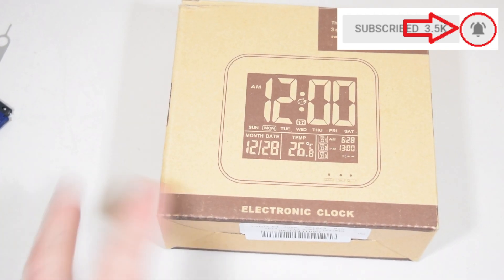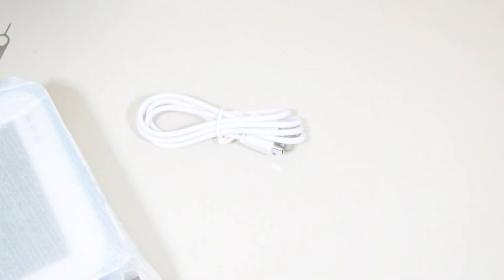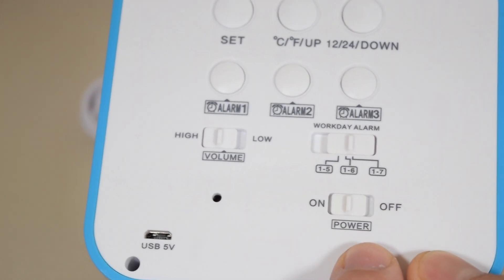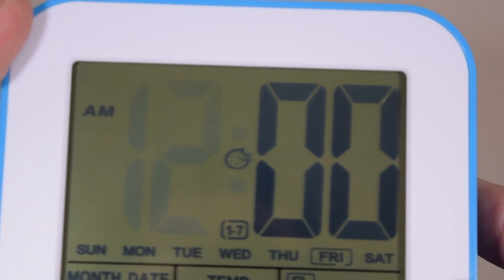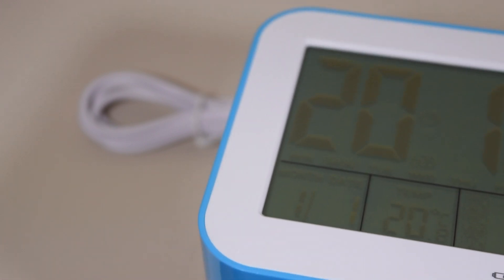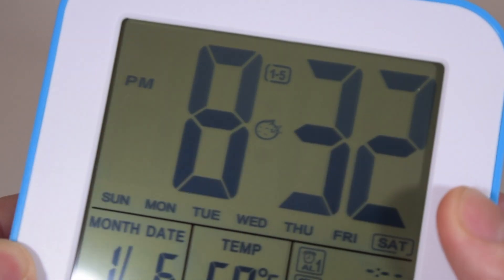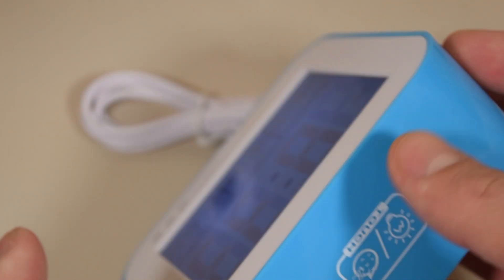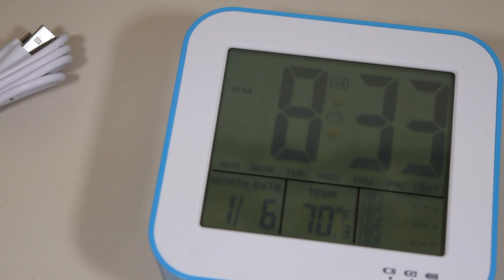Tsumbay Alarm Clock with Cool Features and Rechargeable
Link to product
Send mail to:
Asher Schwartz
1261 Central Ave Apt. 526